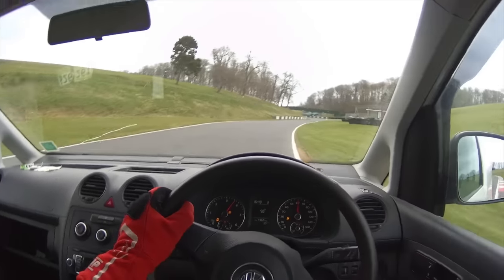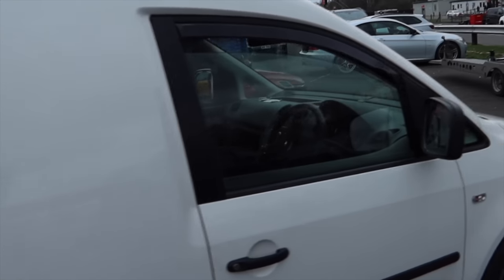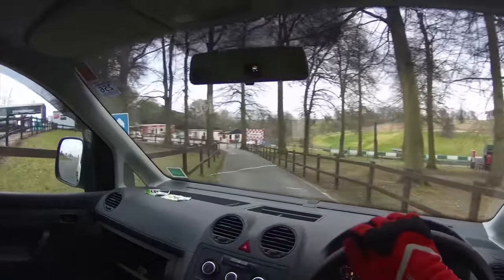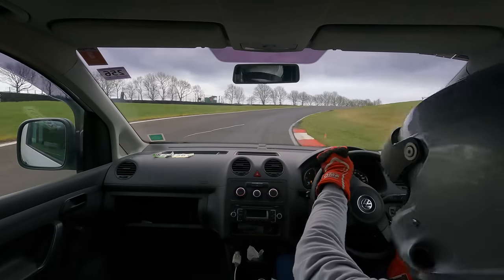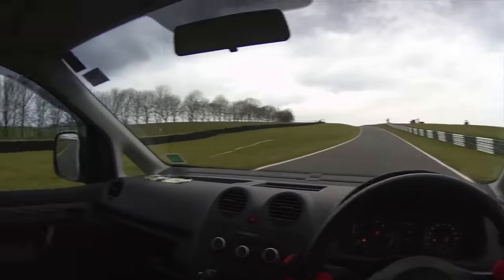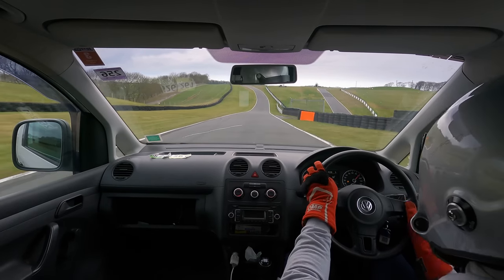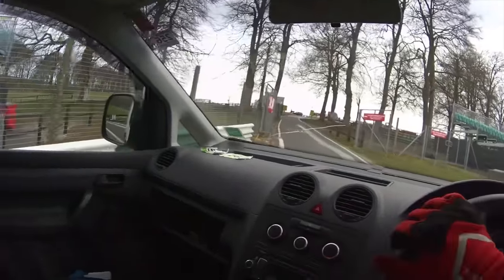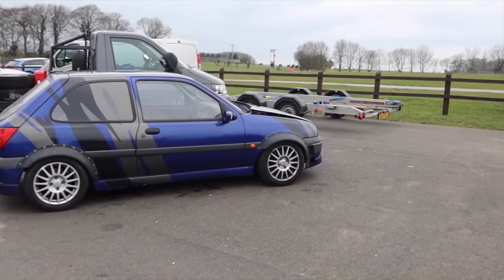Can a Work Van be a Track Car? VW Caddy Track Review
You want to go to track, but you need a van for work. Is this Caddy the perfect compromise? Thanks to Alex for letting me take it around Cadwell Park for a few laps to find out.